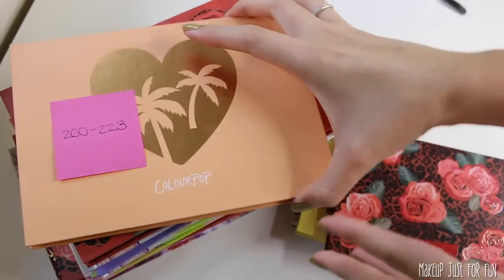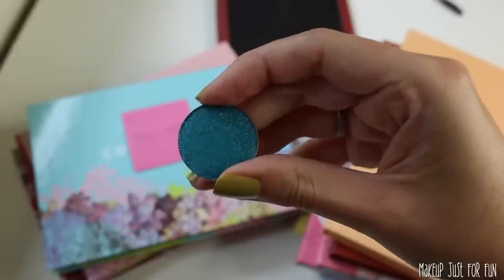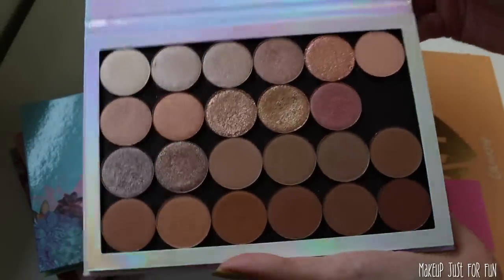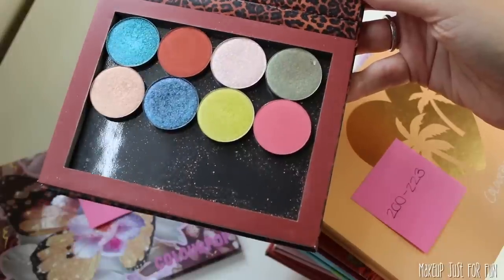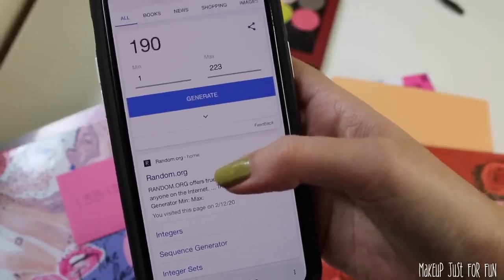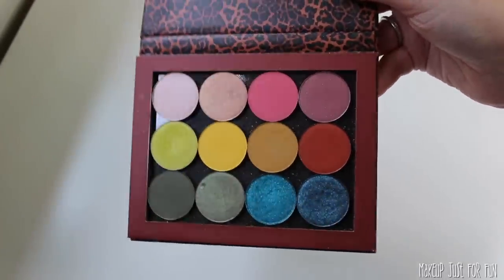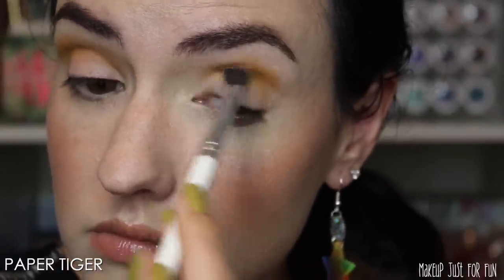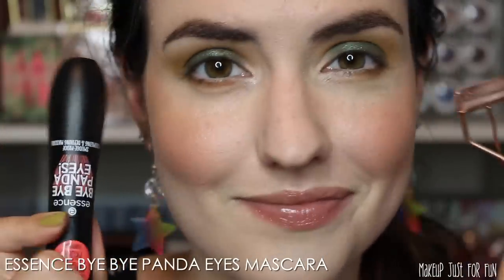Random Number Generator Chooses My BYOP Shades | Swatches + Grungy Fall Eye Tutorial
The most random palette of all time?! Today we are letting a random number generator choose the shades for a Build Your Own Palette from my massive ColourPop single shadow collection. I'll also throw in some swatches a little grungy fall eyeshadow tutorial. What do you think of the color story we ended up with? What kind of BYOP do you want to see next on my channel?

Build your own palette on the ColourPop site!

Lights Lacquer polish in 11

Please register to vote if you are able to!

Swatches
Femina

Greenscreens credit:
Greenscreens by JanTube Editing